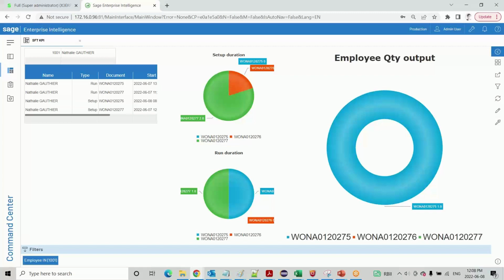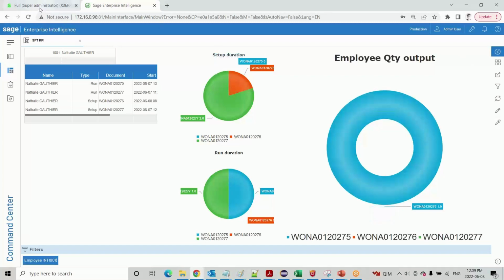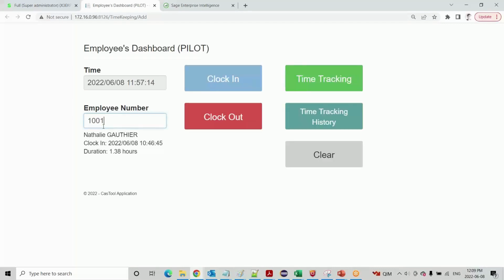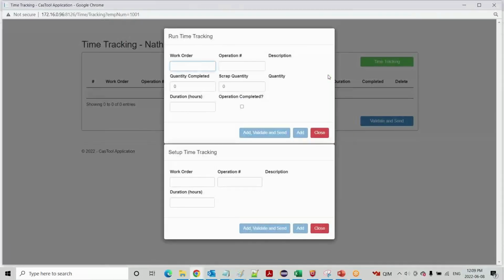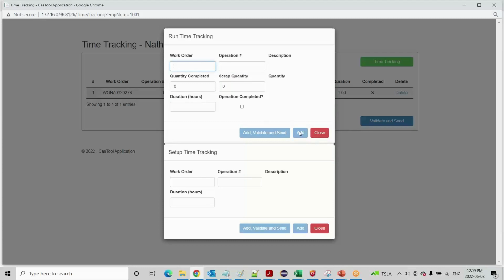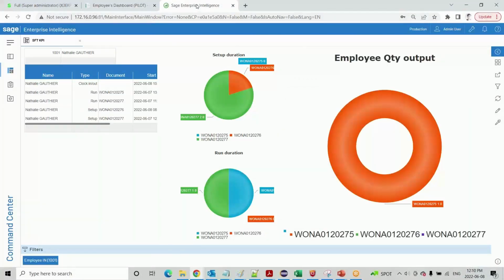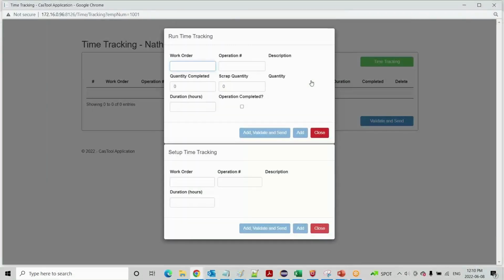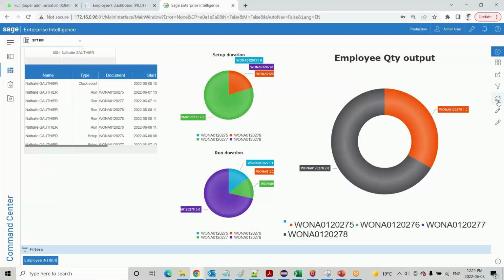Sage X3 Shop Floor Data Collection Demo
Streamline your manufacturing operations with the Sage X3 Shop Floor Data Collection Module by IWI Consulting Group. This powerful add-on automates real-time data collection from your production floor, giving you full visibility into people, machines, materials, and performance.

Key features include:
- Real-time tracking of work orders, work centers, and machine time
- Direct labor tracking, including setup and run time
- Actual vs. elapsed time monitoring
- Employee performance tracking and clock-in/clock-out
- Raw materials and finished goods management

The module is web browser-based and runs on any Bluetooth-compatible smartphone or tablet, easily integrating with scanners for shop floor transactions. With an intuitive dashboard, you can monitor production output, runtime, and labor data at a glance—helping you increase efficiency, accuracy, and control.